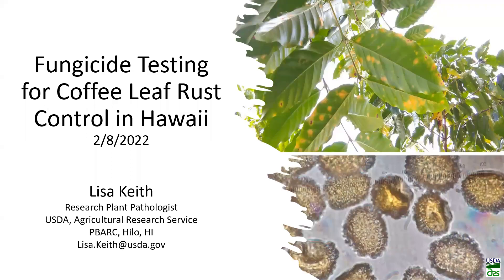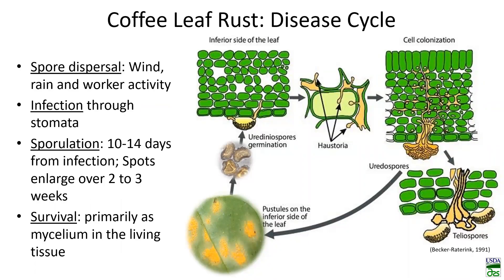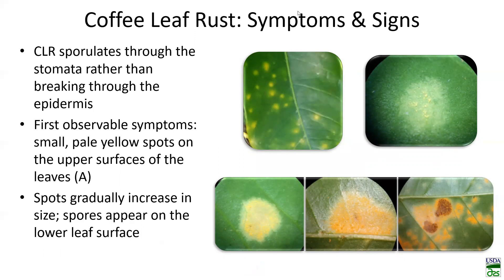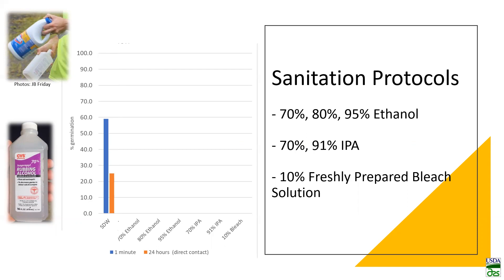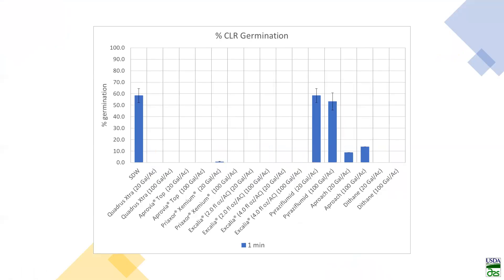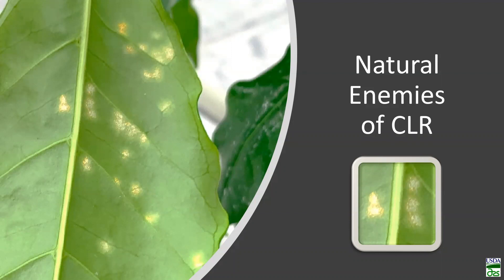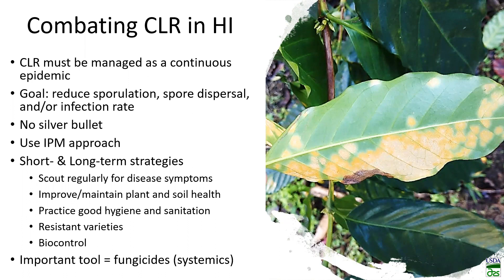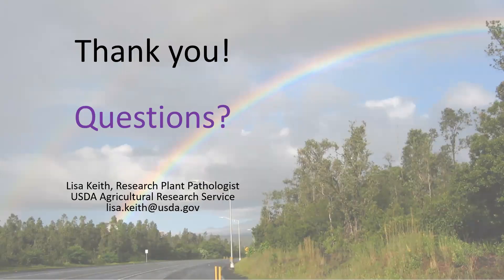Fungicide Testing for Coffee Leaf Rust Control in Hawaii Presented by Dr. Lisa Keith - Feb, 8, 2022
Dr. Lisa Keith of USDA-PBARC will share information and updates about the Coffee Leaf Rust (CLR) disease cycle as well as lab and field testing of CLR-fungicides.